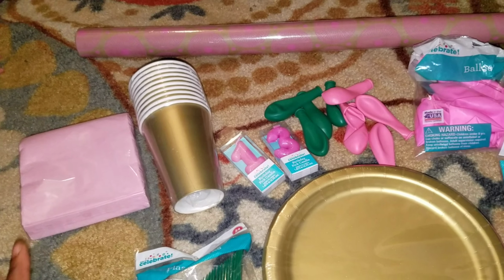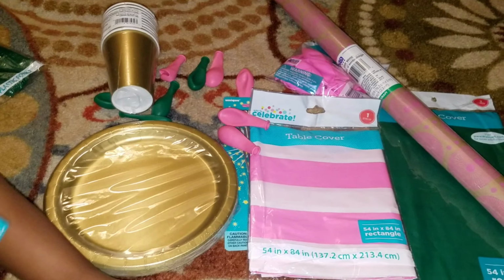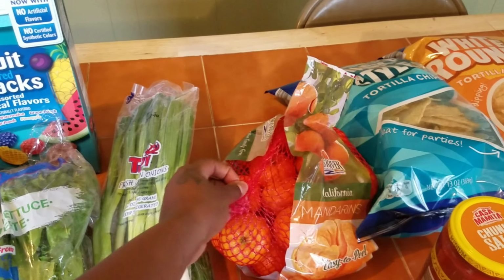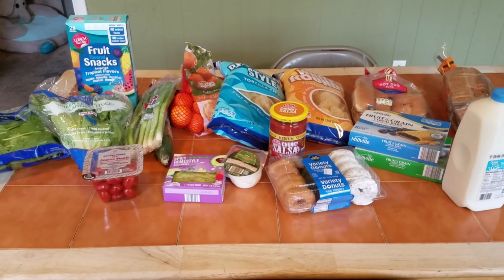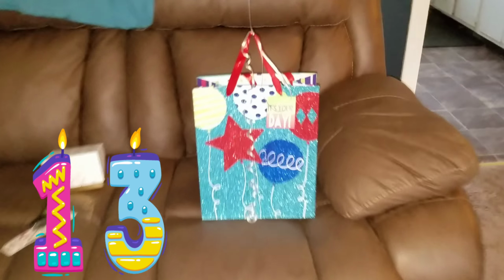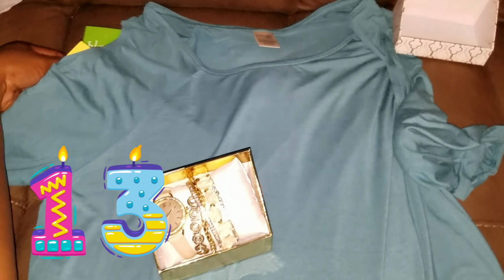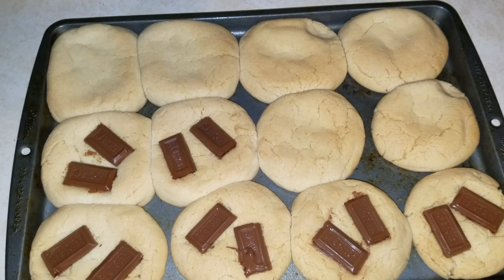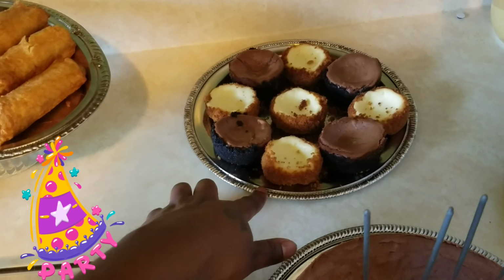🎉NADIA TURNS 13🦄 | BLACK FAMILY VLOG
FOLLOW ME